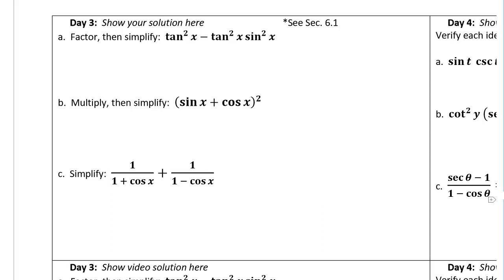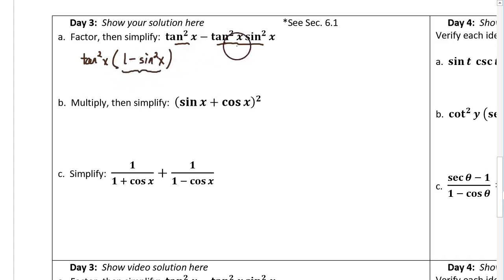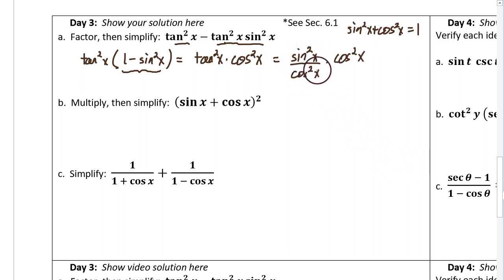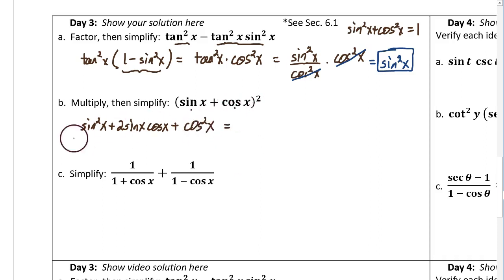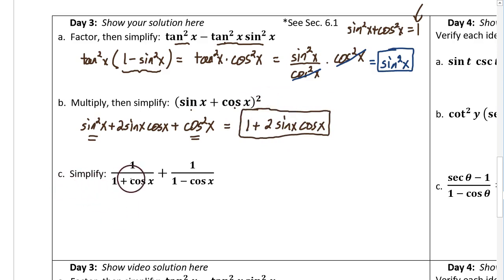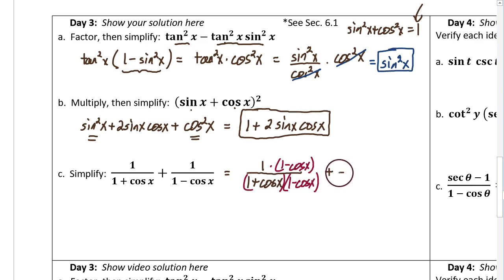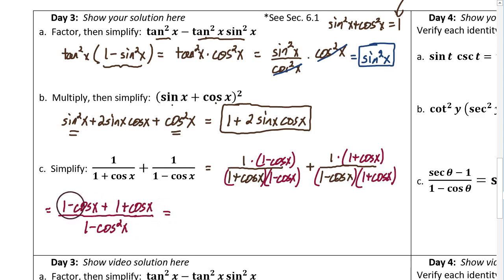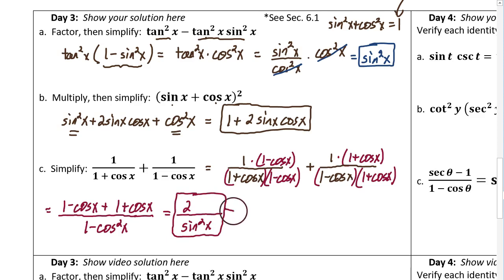Wk 23 Day 3